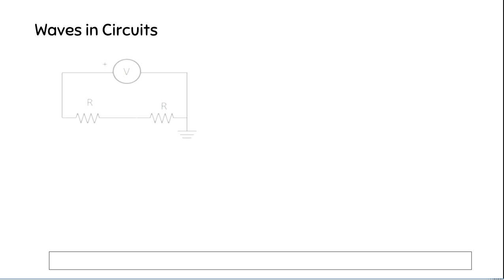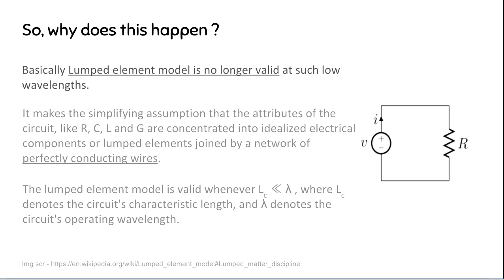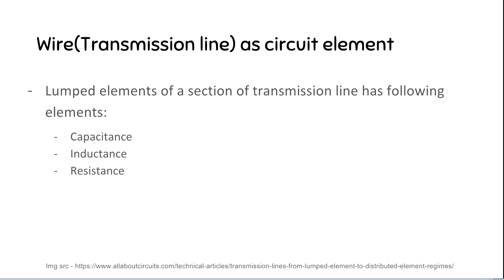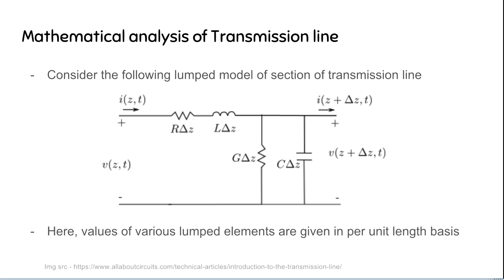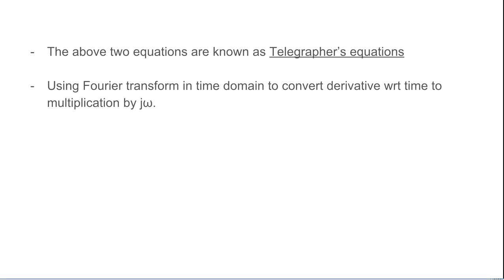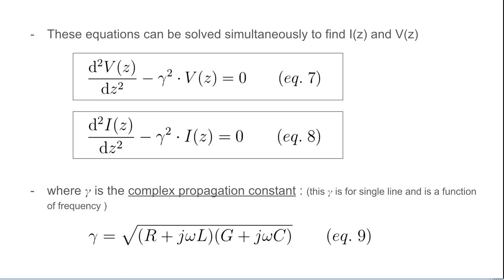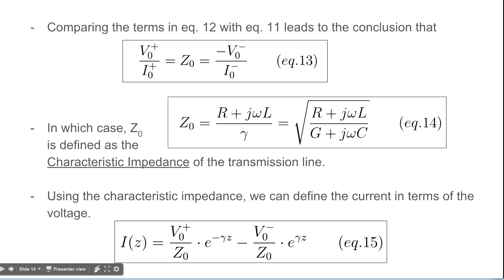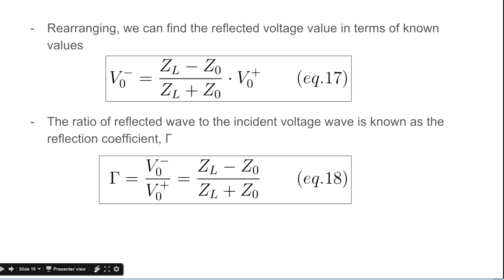ELL212 Assignment 4